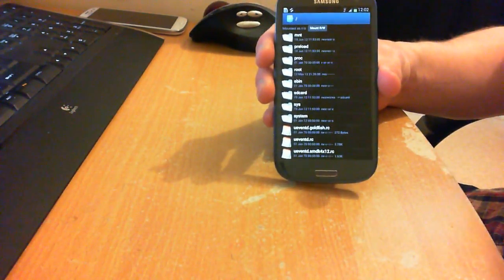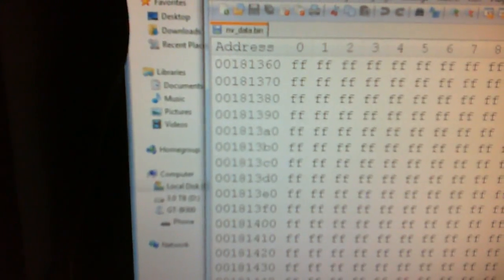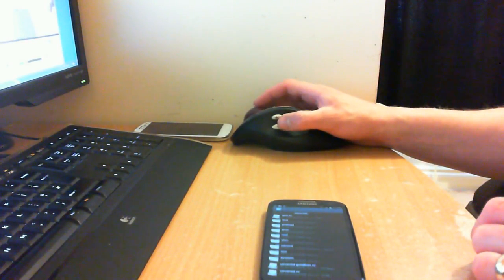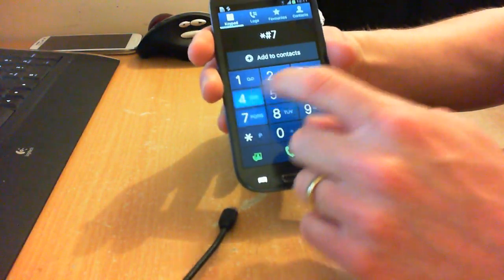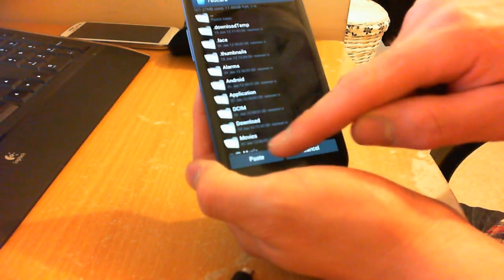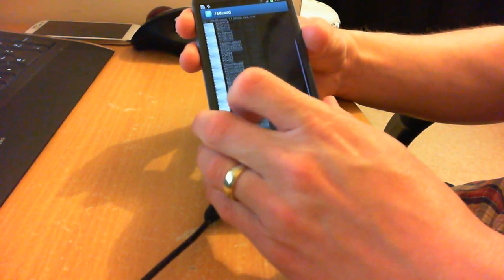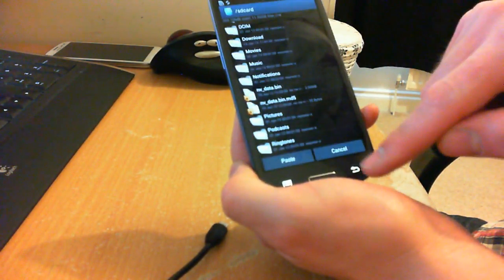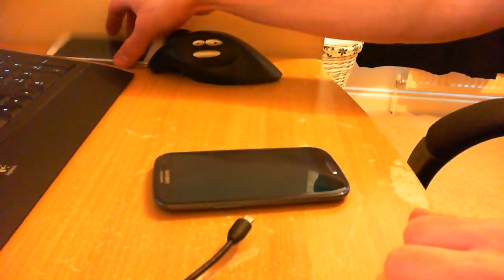How to SIM unlock your Galaxy SIII for free!! 2 of 2